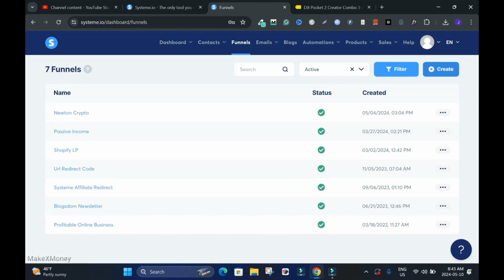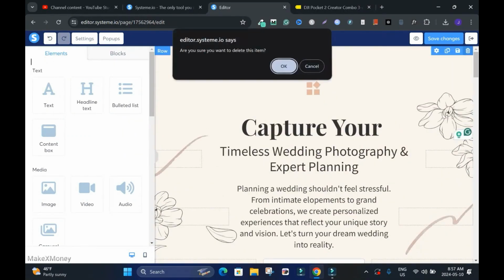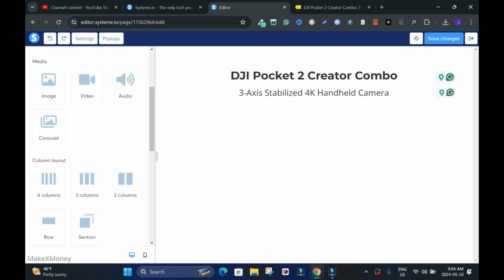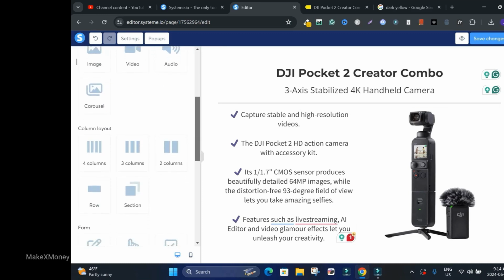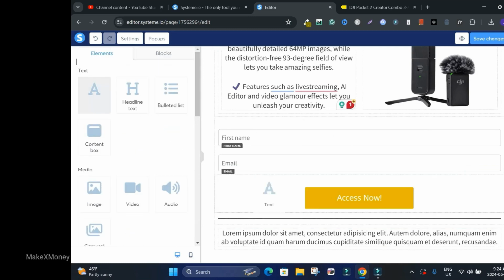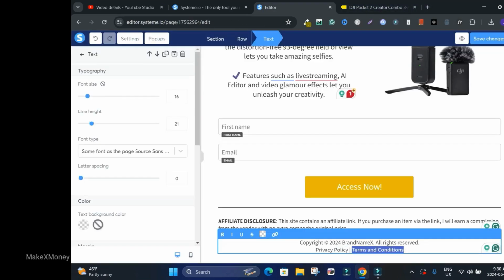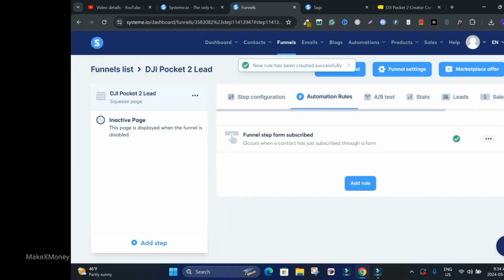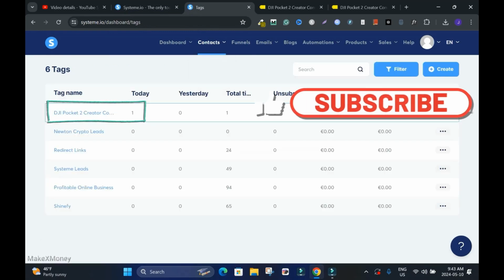How to Create a Free Landing Page Website for Affiliate Marketing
How to create a free landing page website for affiliate marketing. This landing page is a step-by-step guide to help beginners to create a free website. Use the best landing page builder to make money online. Systemeio tutorial for beginners.